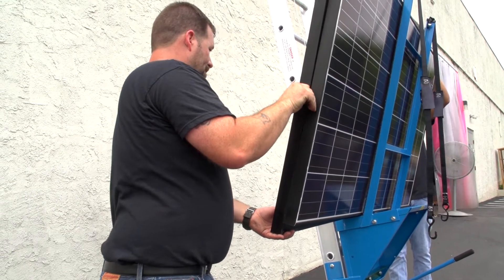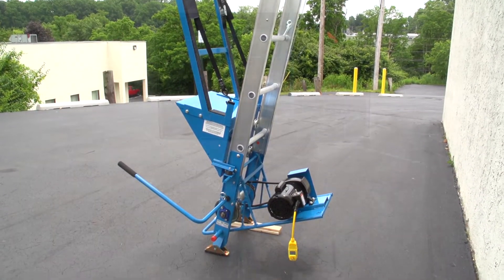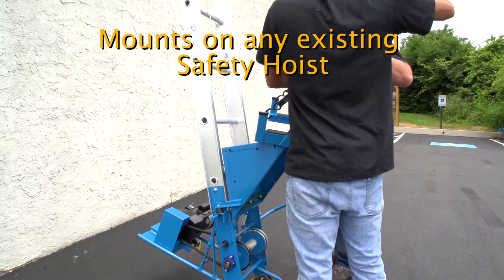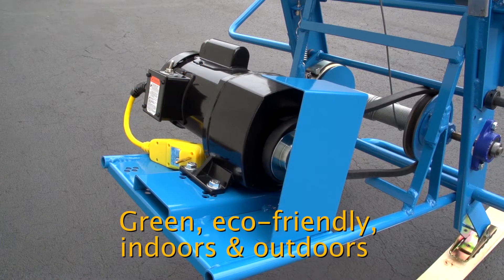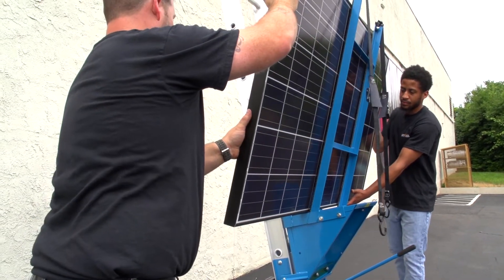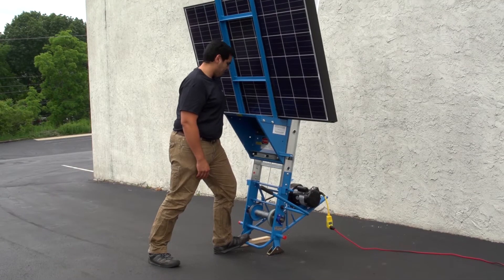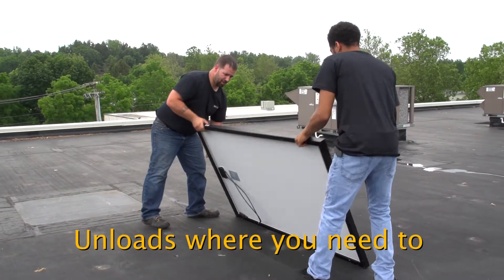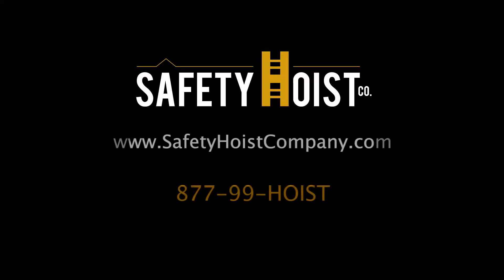Safety Hoist - Solar Panel Cradle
Demonstration video of Safety Hoist Company's newly designed solar panel cradle. Watch how the solar panel cradle securely conveys solar panels and skylights to the roof top. This attachment mounts on any existing Safety Hoist in their line of roofing ladder, power ladder, ladder lift, ladder hoist, platform hoist, and shingle elevator.